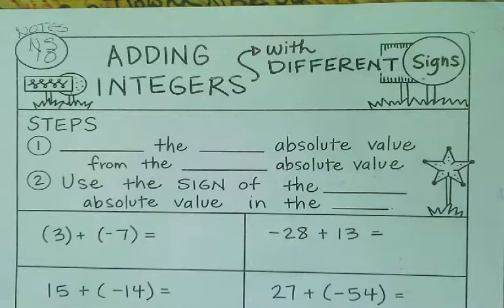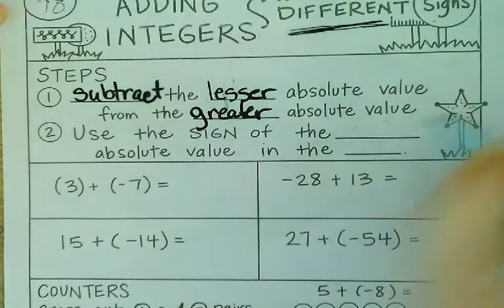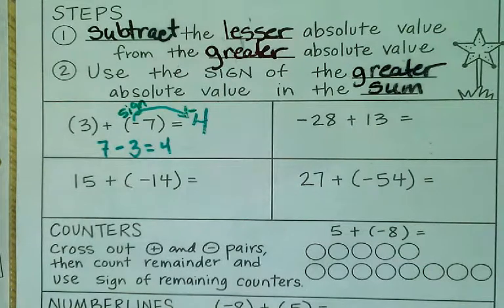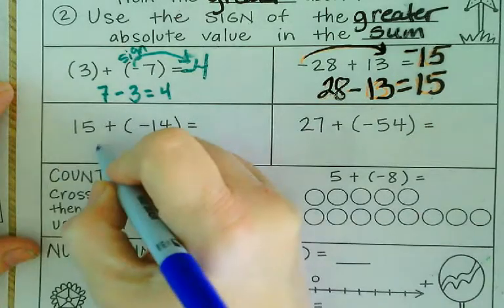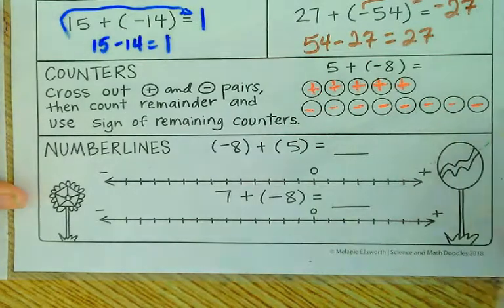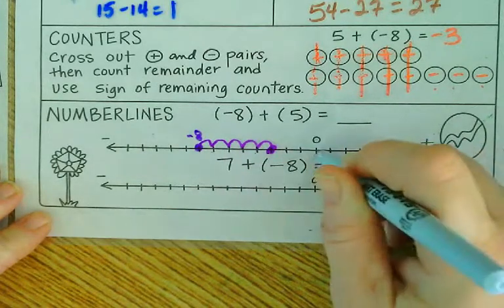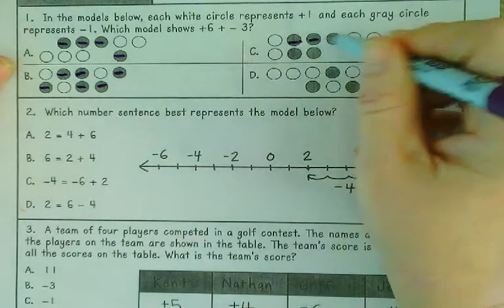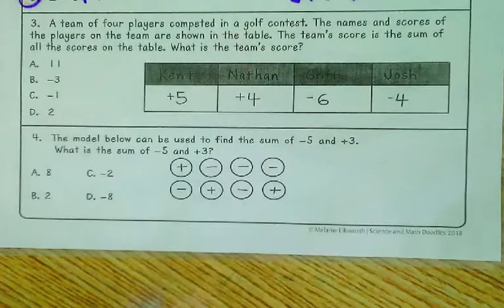NS10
Adding Integers with Different Signs